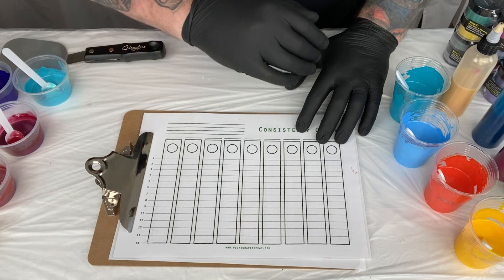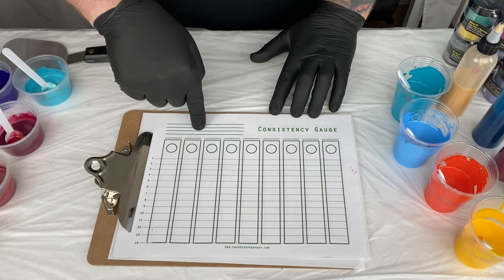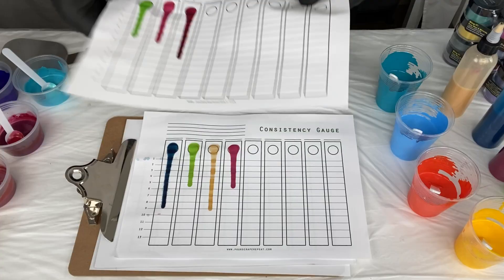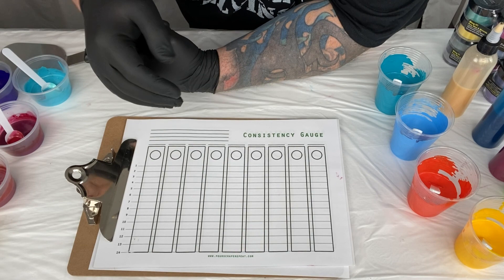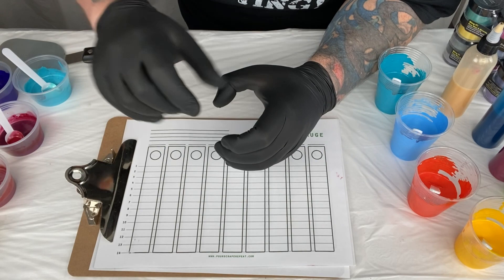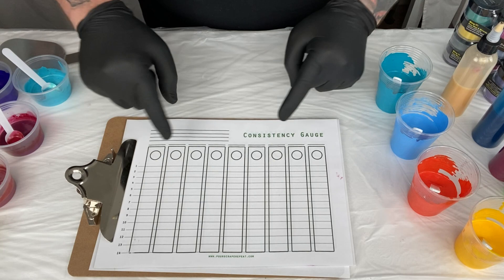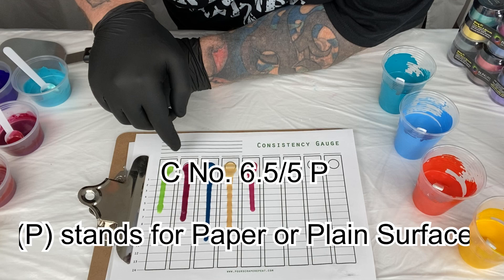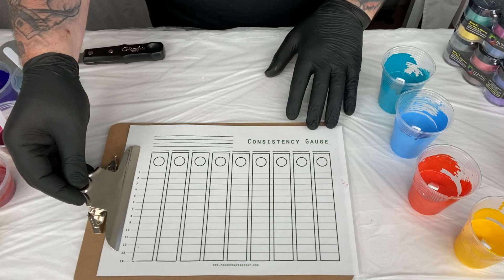STOP GUESSING your Consistency!! / New Consistency Gauge / Changes everything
Hi Folks,
Thanks for joining me on this very exiting journey. Ever since the start, Consistency of paints have always been a struggle for me. I know there are thousands of videos out there that show consistencies in their videos, but I just can't seem to get it into my thick noggin?
So I'm taking a more scientific approach to this problem. Enjoy the video and I hope the penny can finally drop for you, as it has for me.
Mark.

      **Pour Scrape Repeat**
Here ya go guys and gals, join our new Facebook group and share your journey.